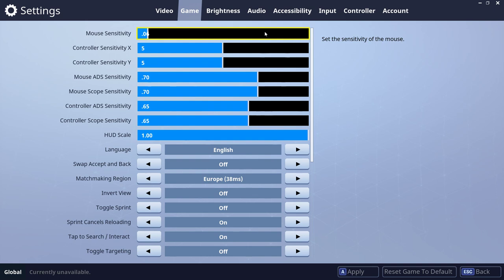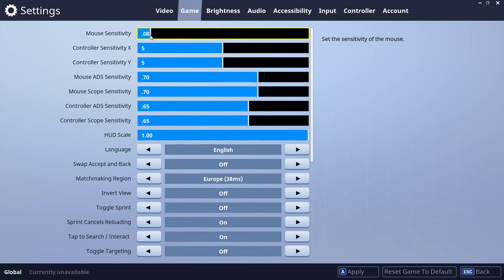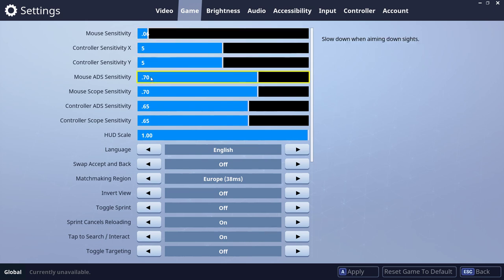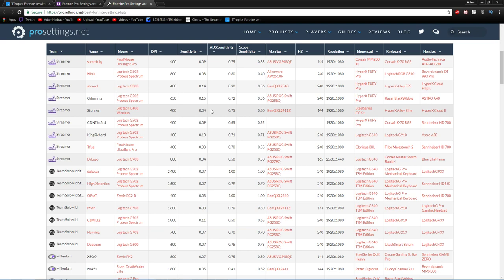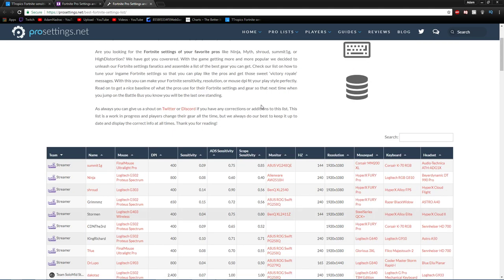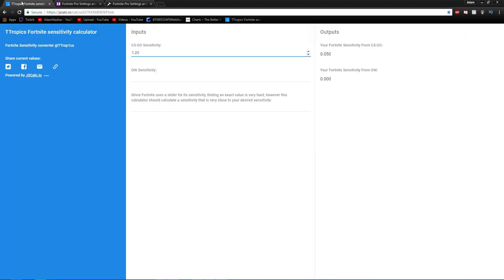Fortnite Mouse Sensitivity Settings Guide PC